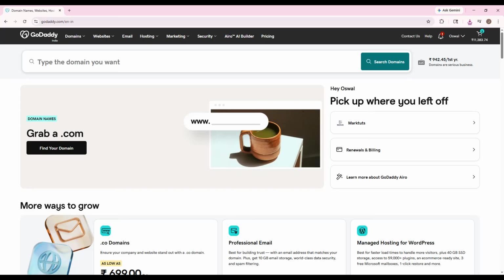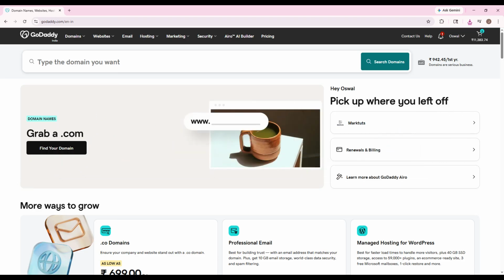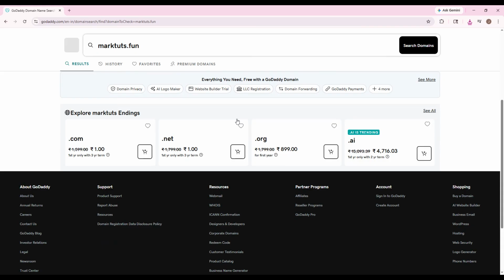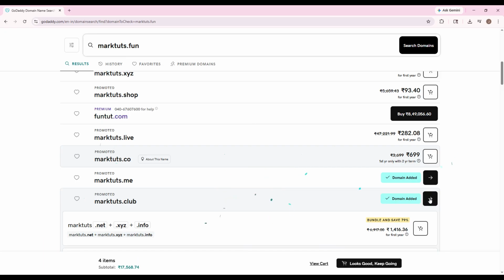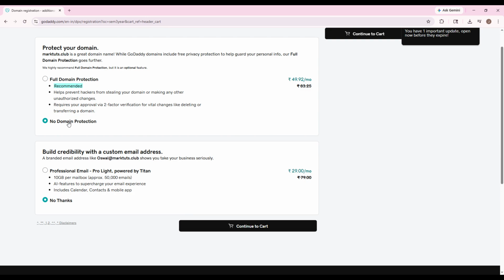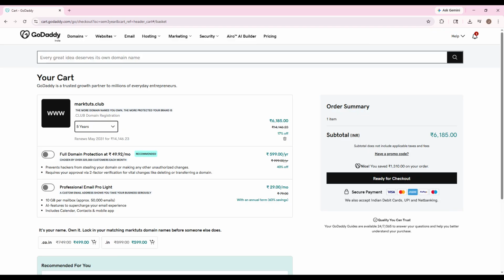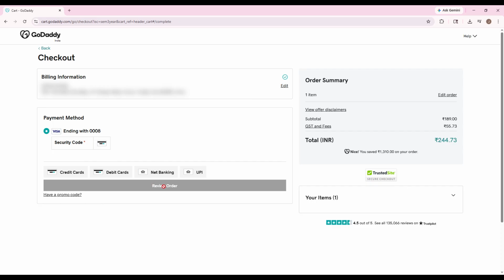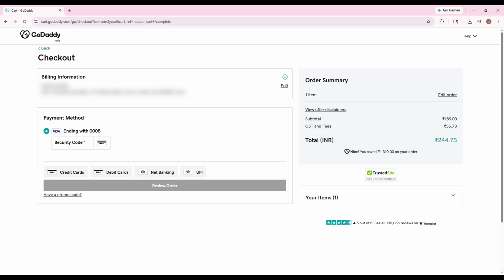How To Buy Godaddy (Step-By-Step Checkout Guide)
Learn how to buy products on GoDaddy, including domains, hosting, email, website builders, and SSL certificates. This step-by-step guide shows you how to add items to your cart, remove extra add-ons, choose a plan, and complete checkout.

🕚Timestamps:
0:00 Intro
0:20 Log In To GoDaddy
0:39 Search For The Product You Want
1:05 Add To Cart And Review Your Order
1:34 Remove Extra Add-Ons
1:58 Choose Your Plan Period
2:19 Enter Payment And Review Order
2:49 Complete Your Purchase

✍️What You’ll Learn In This Video:
• How To Buy A Domain On GoDaddy
• How To Buy Hosting On GoDaddy
• How To Add Products To Your GoDaddy Cart
• How To Remove Extra Add-Ons During Checkout
• How To Choose A GoDaddy Billing Plan
• How To Complete A GoDaddy Purchase Safely
• How To Review Your GoDaddy Order Before Paying

💡Pro Tips:
• Double-check the domain spelling before you pay.
• Remove any add-ons you do not need before checkout.
• Compare monthly and yearly plans before choosing.
• Review taxes and renewal pricing before confirming your order.
• Save your receipt after purchase for future reference.